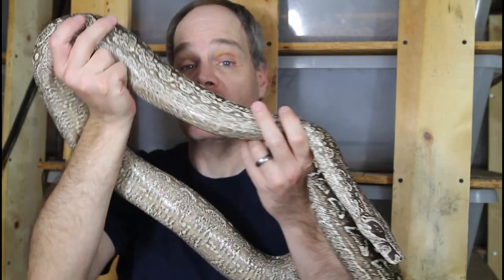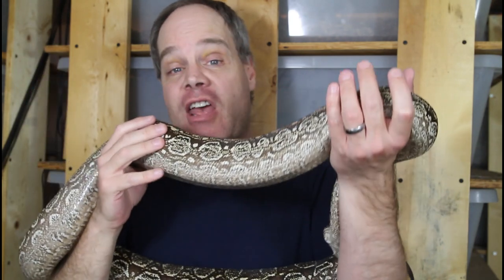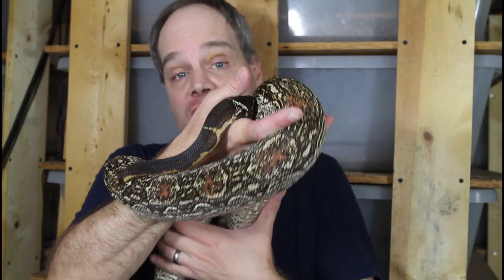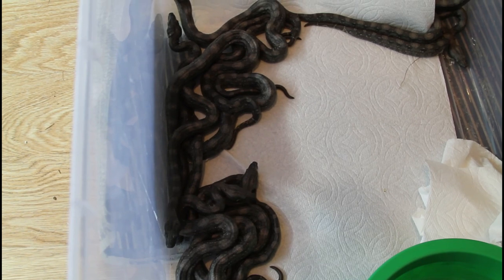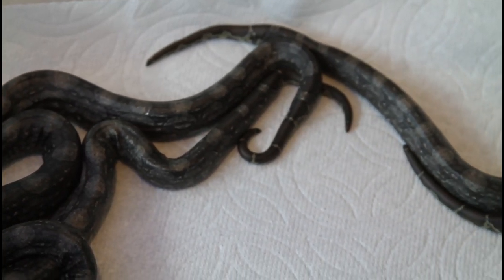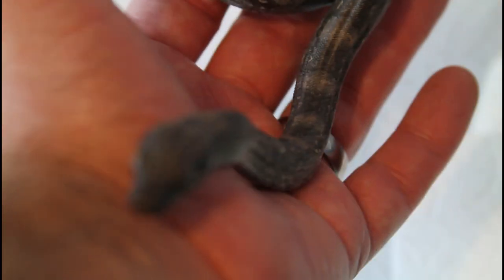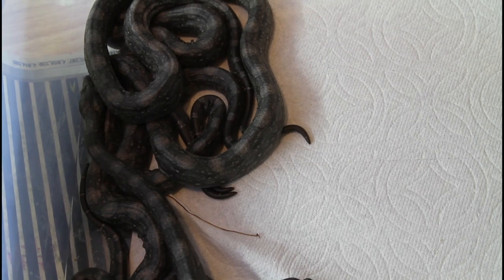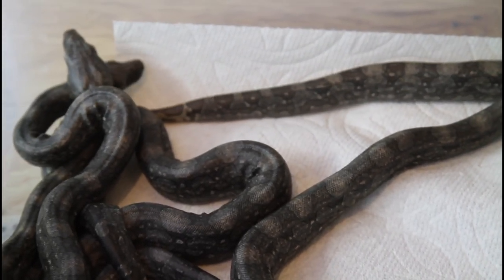Argentine Boa Constrictor Litter is Born!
Brian discusses a recently born litter of Argentine Boa Constrictors (Boa constrictor occidentalis) and shows close-up footage of the baby boas.

Link to Brian Boas Flickr site, with pics and info on available animals